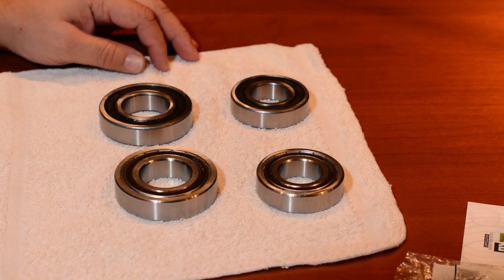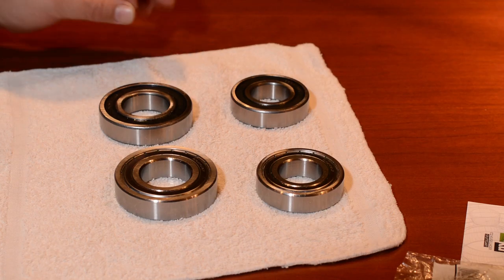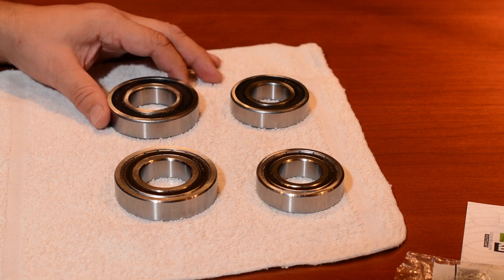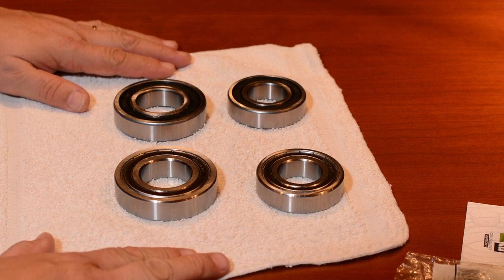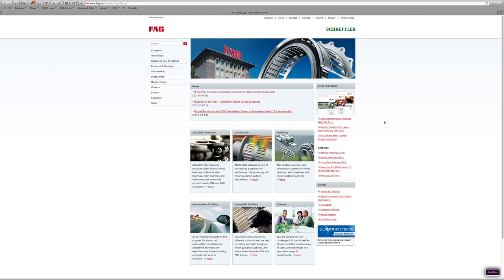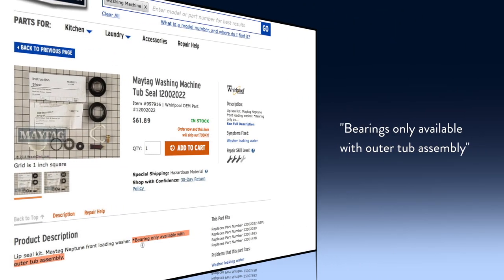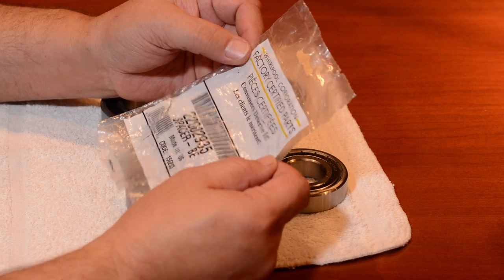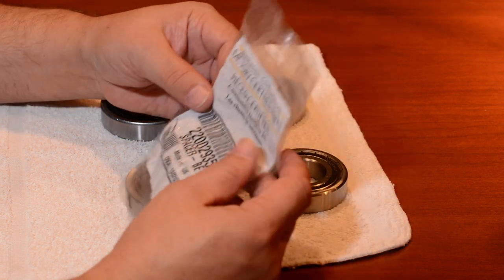Maytag Neptune Washer Bearing Replacement - Counterfeit & Sub-Quality Manufacturing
My interest in ball bearings is a result of a repair I had to make to my Maytag Neptune washer.  After a period of 15 years, the drum bearings had begun to wear out causing the washer to sound like a jet aircraft taking off in flight during the high-speed spin cycle.

After reading appliance message boards and viewing other Youtube video's, the bearing replacement seemed pretty straight forward.  I went ahead and ordered a set of bearings online, from an outfit claiming that they offered original Maytag bearings...more about this later.

After receiving the bearings, I went ahead and replaced them out.  Everything seem to work fine for a while, then at around six months the bearings began to make the same sound again indicating bearing failure.

Upon further research, I discovered a massive ball bearing counterfeit industry affecting the entire world. It accounts for billions of dollars in lost sales and productivity as a result of sub-standard and counterfeit bearings being sold as original.

Most of the counterfeiting originates out of China which uses cheap unbranded bearings that they rebrand to look authentic - including the packaging.  At times, the forgeries are so good that it takes an expert to determine if they are counterfeit or not.

Unfortunately, counterfeit bearings account for billions of dollars in lost productivity due to pre-mature failure since they are not built to the same engineering standards as brands like SKF, FAG, Timken,  Koyo, NSK and NTN etc.

In this video I'm demonstrating what to look for when deciding on purchasing a set of bearings to replace in your Maytag Neptune washing machine.

Don't be fooled by claims of OEM bearing replacement or authentic Whirlpool or Maytag bearings.  For this model, Whirlpool does not provide an OEM bearing set for these machines unless you purchase the complete outer-drum assembly for almost $500.  At that price you might as well buy a complete new washing machine.

Secondly, when choosing a bearing, a higher price does not always indicate a better bearing.  Always use an authorized name brand bearing distributor or buy directly from the bearing manufacture to ensure you're not getting fakes or forgeries.

I chose to buy my bearings from a small company in Germany, CQ GmbH.  They produce their own bearings line which are of exceptional quality.  Even after paying the shipping and the US Dollar/Euro conversion, the value was much better than purchasing other brands domestically.  They have 100% positive feedback score with sales of over 3,300 so that tells you something.

Germany produces some of the best machined components in the world and it's unlikely they would be passing on cheap bearings made in China or otherwise.

The quality of these new bearings were fantastic with almost no play in the inner races.

I made the repair after making this video, using the new bearings I purchased from Germany, and the spin cycle now is virtually silent.  It's even better than it was when the washing machine was new. Almost whisper silent. It's amazing.

If interested, the bearings can be purchased directly from the CQ GmbH eBay store front.

In fact they have a kit you can purchase that includes both bearings which you can purchase from their ebay storefront:

The kit includes one each of the following bearings:

SS 6206 ZZ Stainless Steel with metal shields rear drum bearing

SS 6207 2RS Stainless Steel with rubber shields front drum bearing

It took about a week to receive the bearings, standard postal shipping, and I've been extremely happy with the purchase.

However, if you want to purchase your bearings locally or domestically, search for these bearings by finding an authorized SFK, FAG, Timkin etc. distributor and purchasing them that way so you know you are getting authentic and quality parts.

However, expect to spend anywhere from around $40-$100 per bearing for stainless steel bearings.  Carbon steel bearings are way less expensive, but they will eventually rust and not last as long.  Remember, you only want to make this repair once.

Thanks